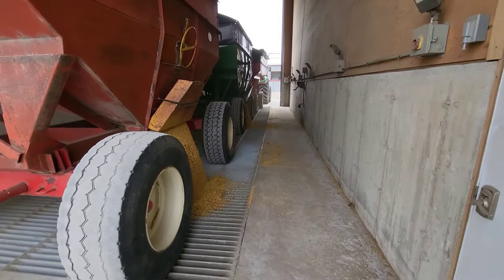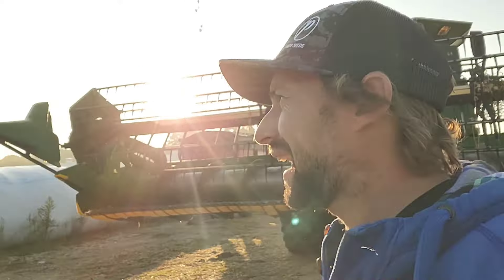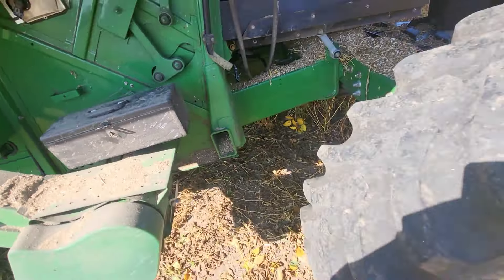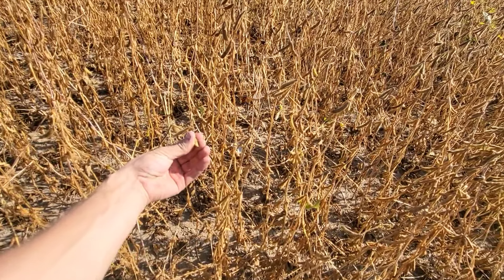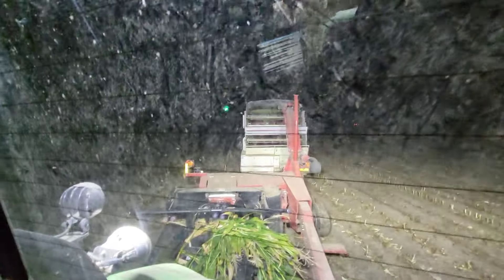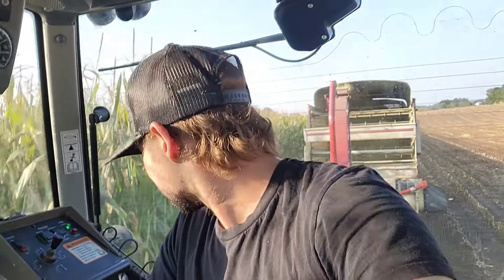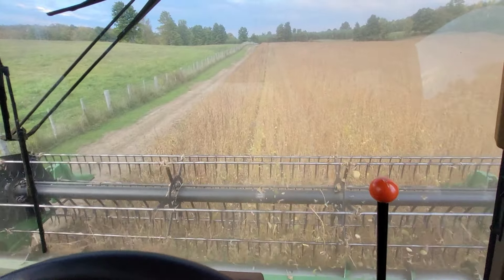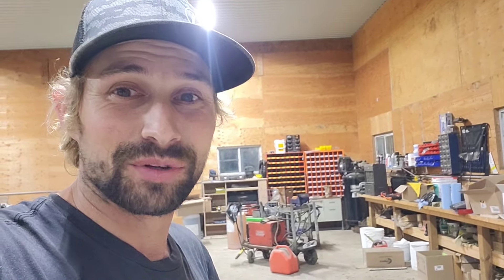Chopping Corn Silage And Combining Beans In 2024!!!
Chopping Corn Silage, Baling, Combining Beans, this harvest is getting busy! But The weather is perfect to get a lot of crops in! Tag along to farm with us.